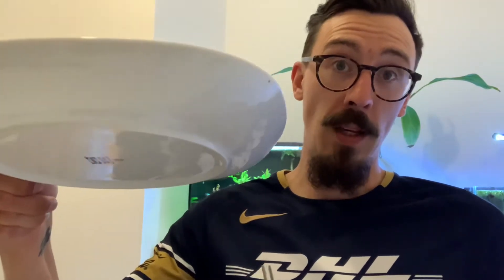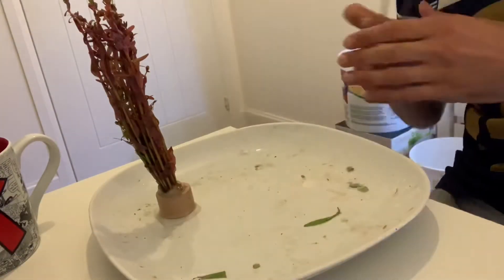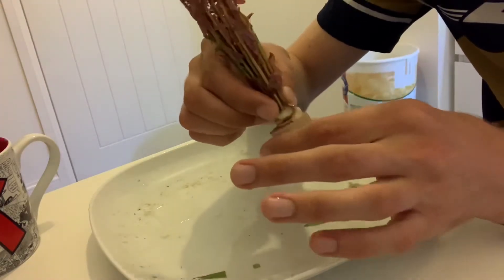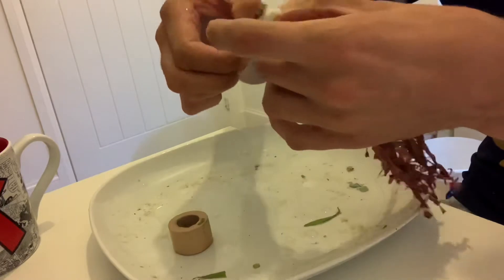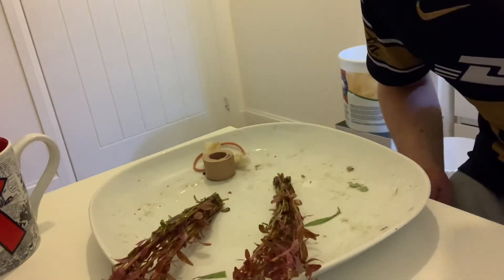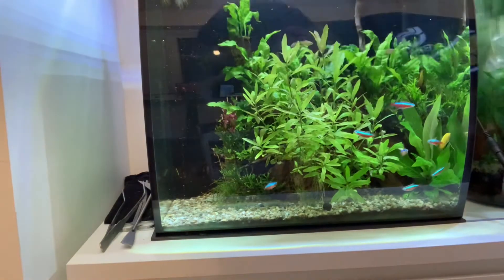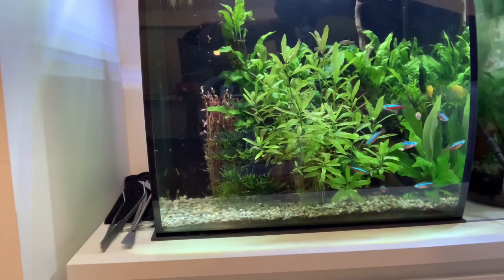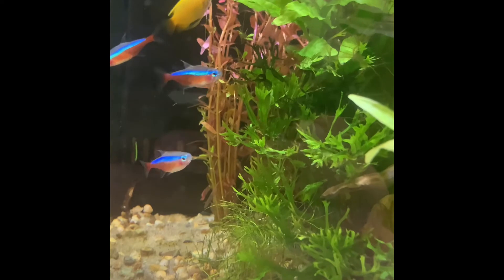NEW PLANT FOR THE FLUVAL FLEX.🌱❤️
Follow me on Tick Tok.   @graham_keeps_fish